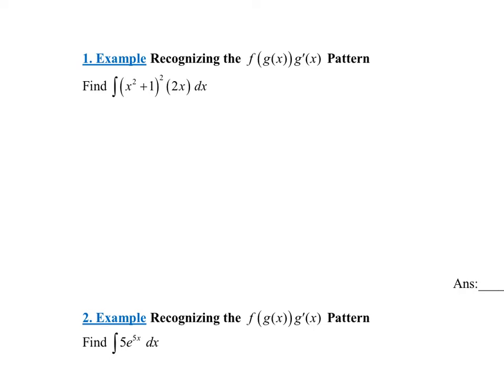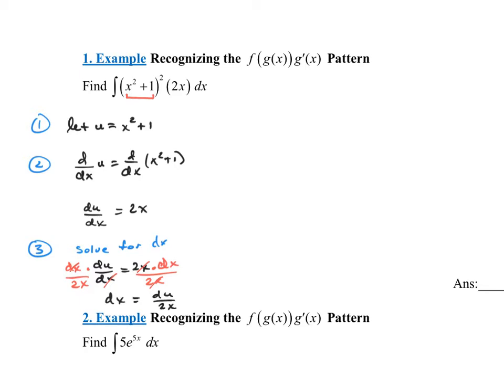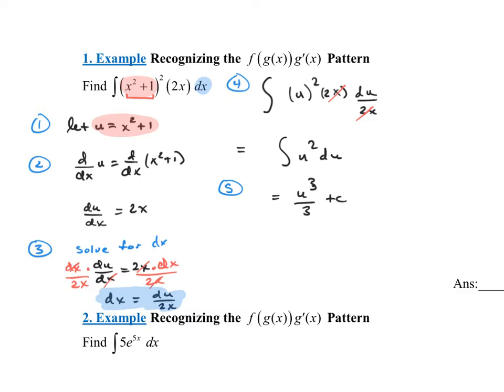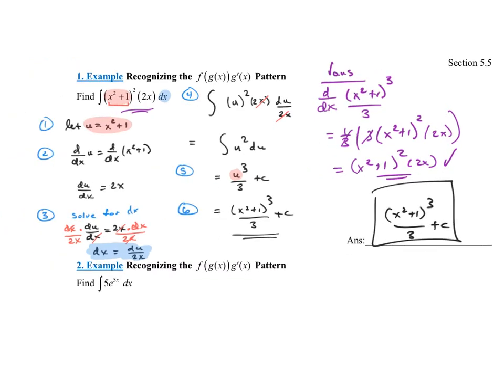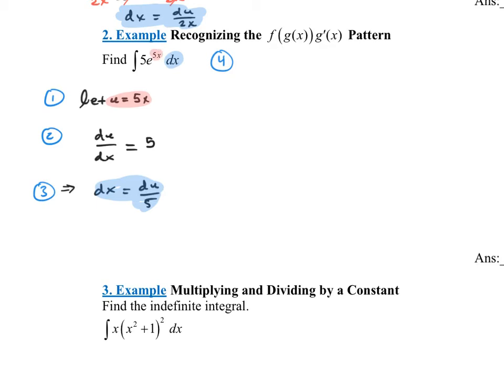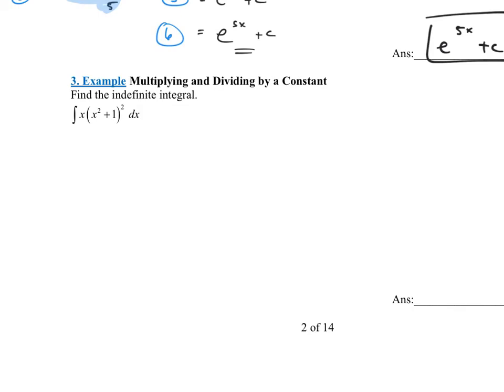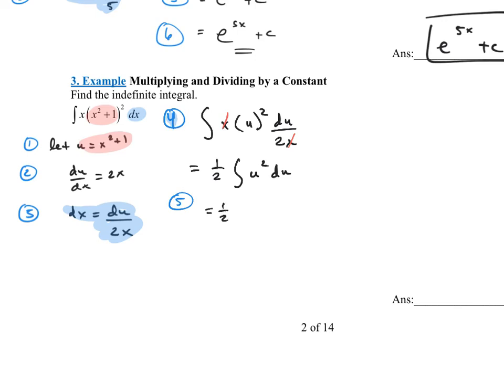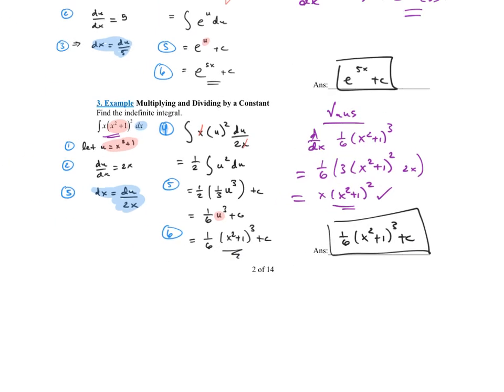5.5 Integration by Substitution-2